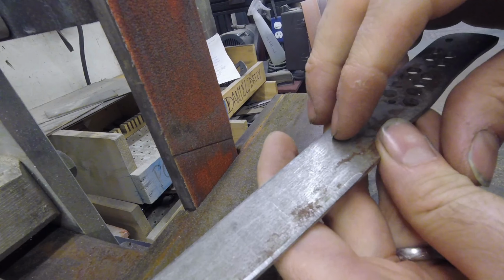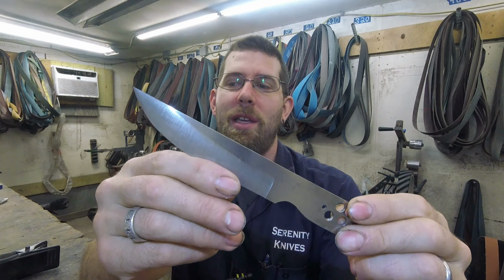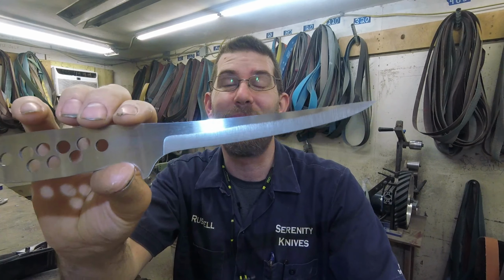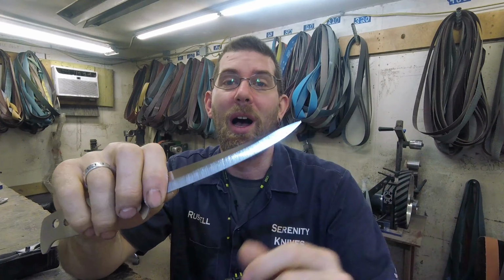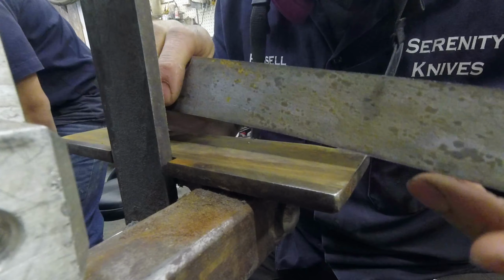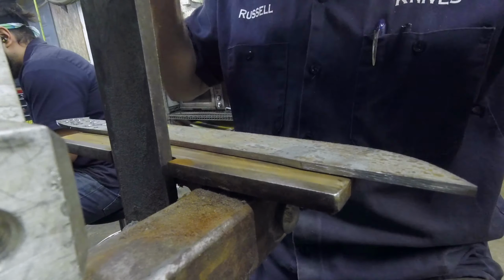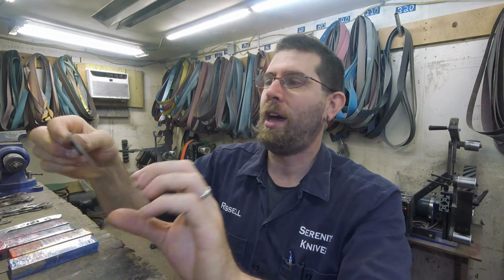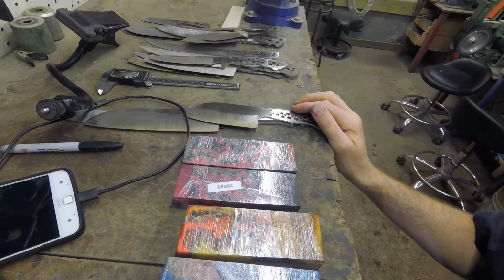Grind Lines and Prepping for Heat Treat - Season 2 Episode 15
The guys are rocking out grind lines and getting everything ready for heat treat.